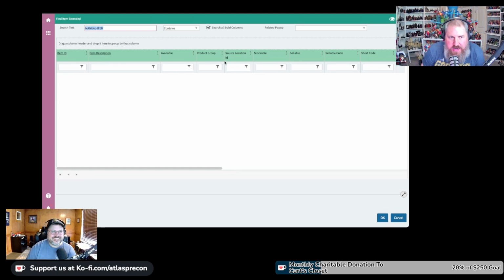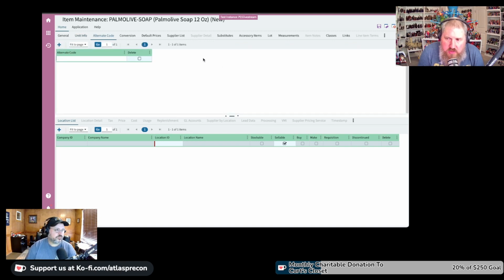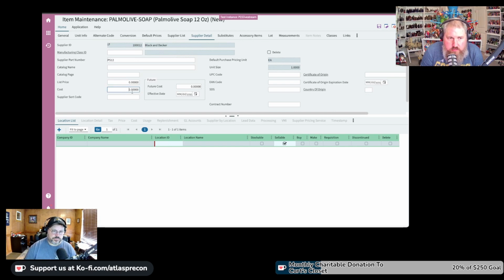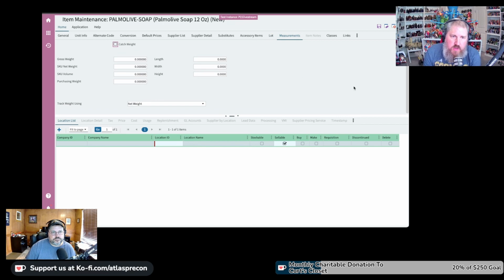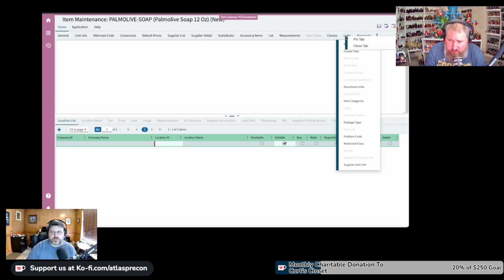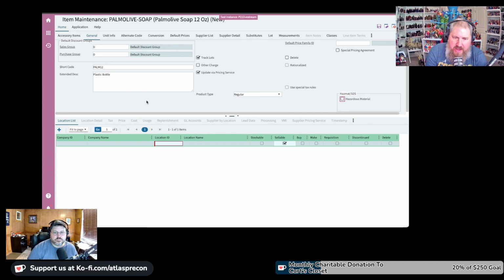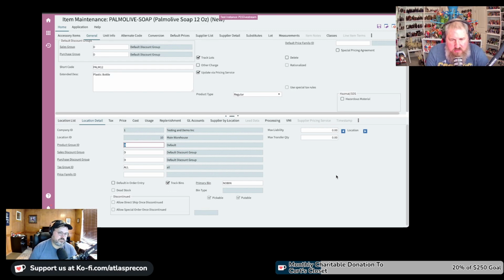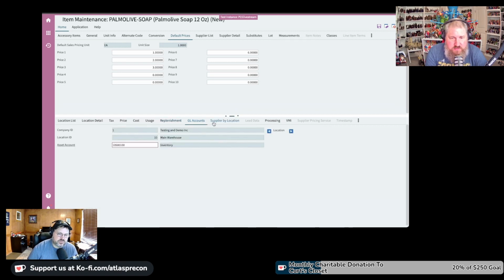How to Create a New Item in Prophet 21 (Deep Dive)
Dive into creating a new item in Prophet 21 with Atlas's development team.